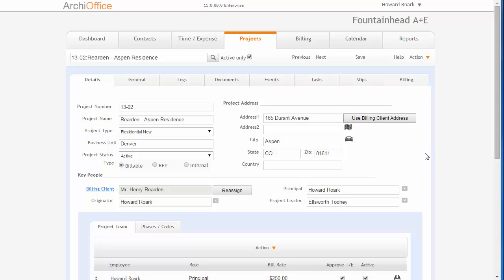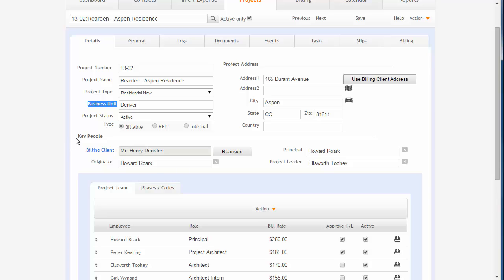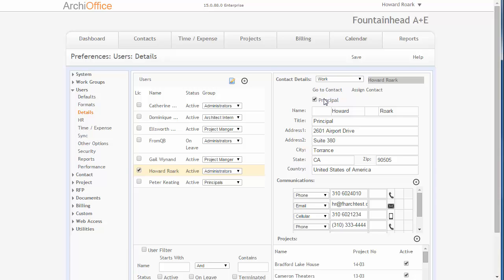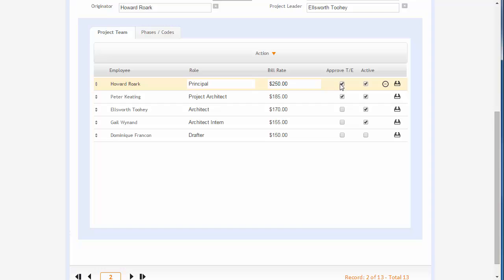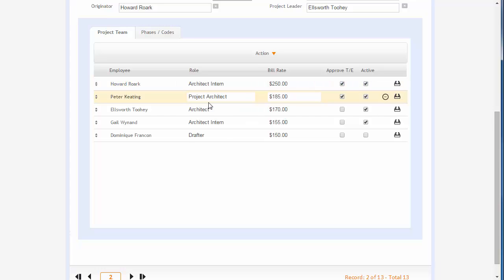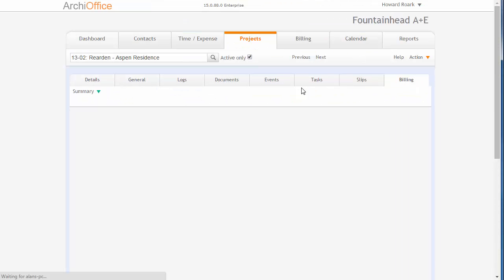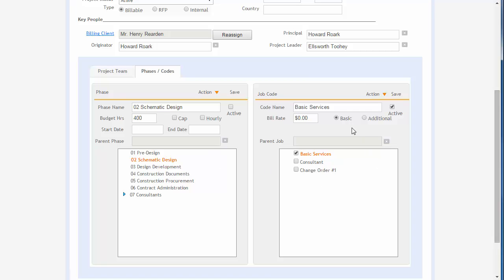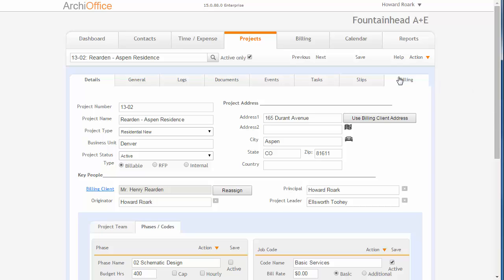ArchiOffice - Projects, Part 1